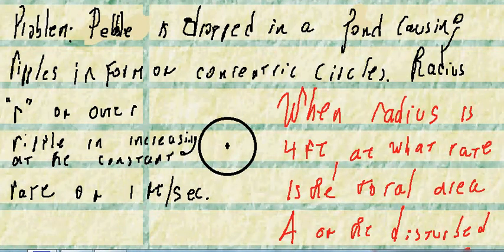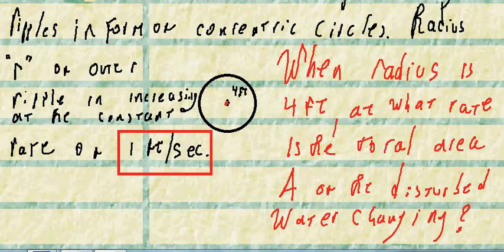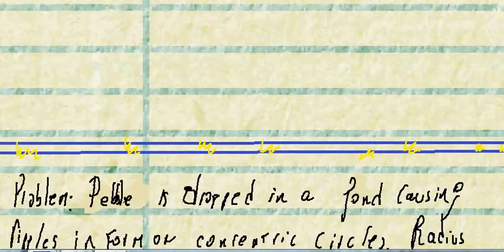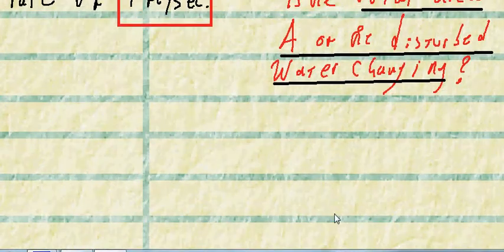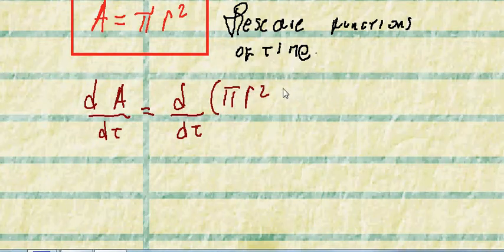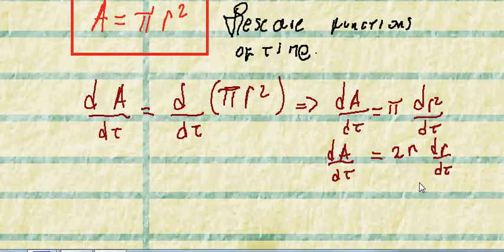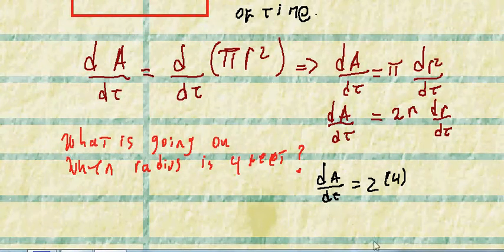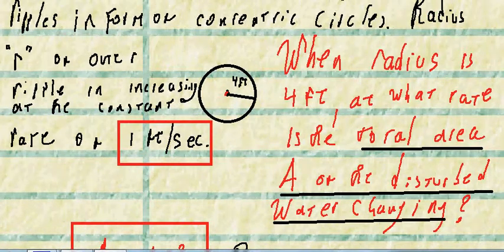Related rate problem involving area of a circle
In this on the fly clip we do a related rate problem involving a pebble and the rate of change
of the ripples when the radius  of the disturbed water is 4ft. In solving this problem we have
to use  implicit differentiation.